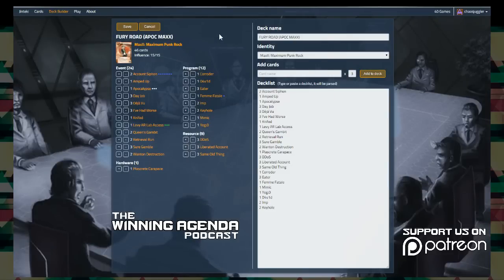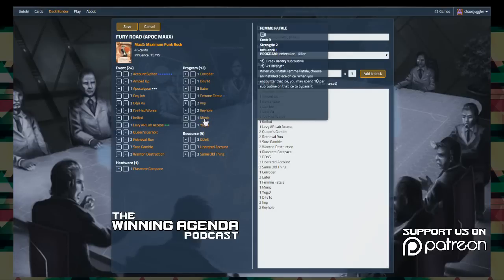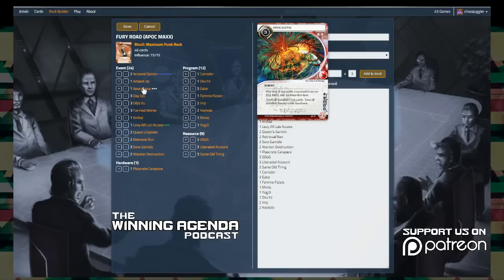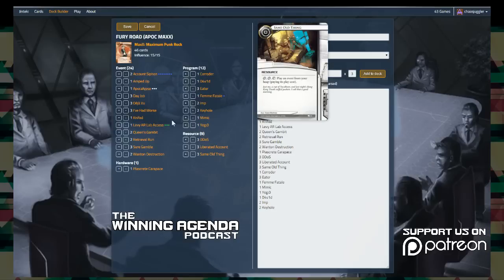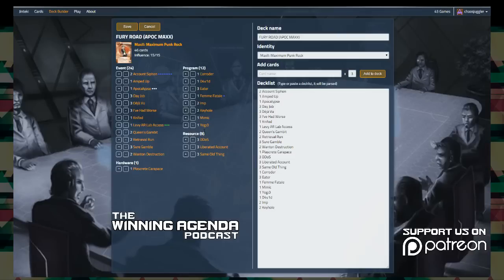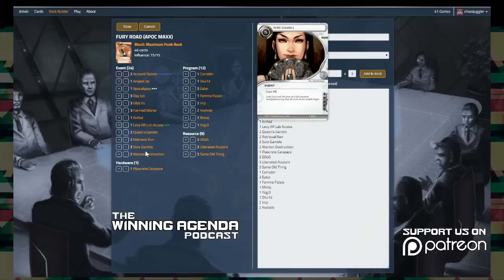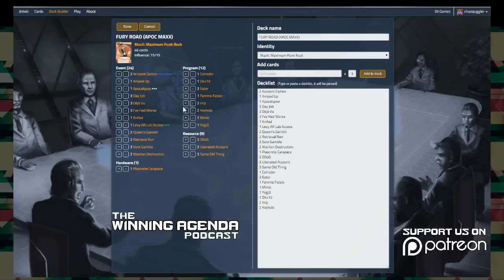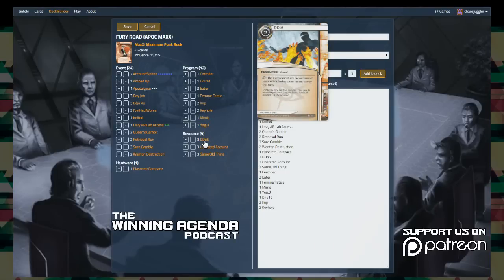Wilfy Horig - Fury Road Deck Tech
Check out The Winning Agenda Podcast at thewinningagenda.com/ or on iTunes